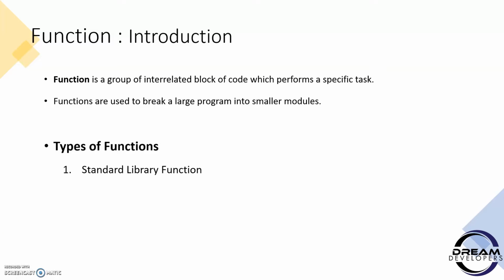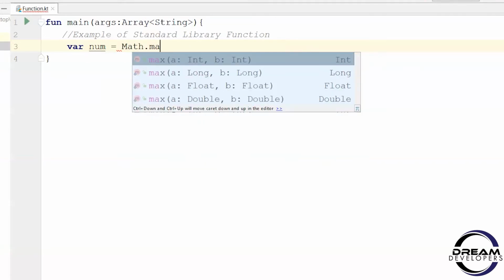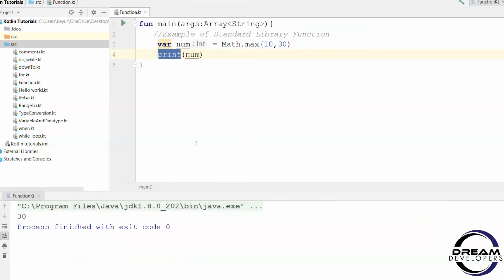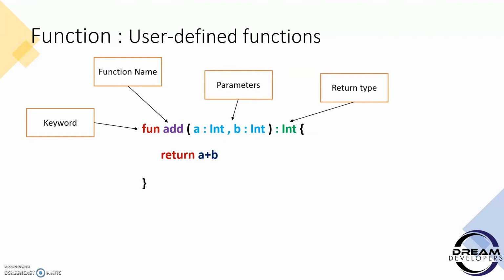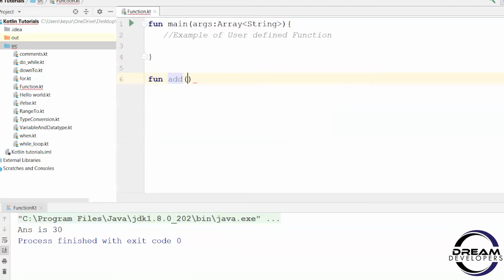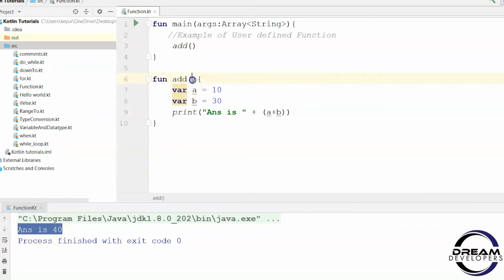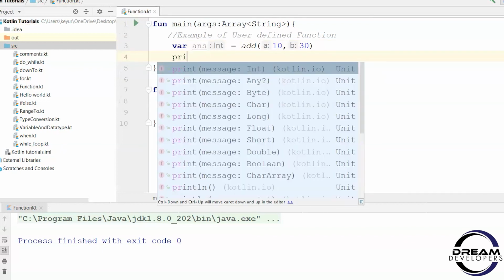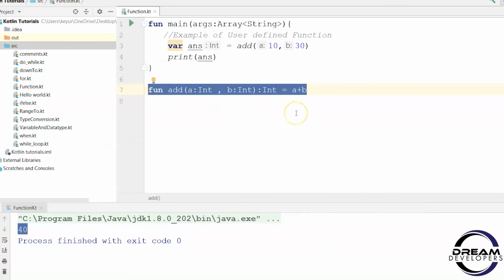Kotlin Function and Methods with example || Basic and Syntax || Kotlin Tutorial Series #14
Hello Guys,  In this video we are going to see Function in kotlin.